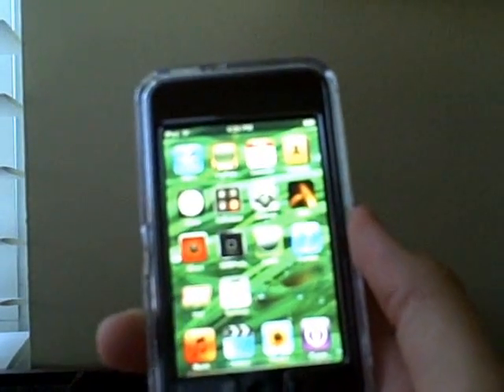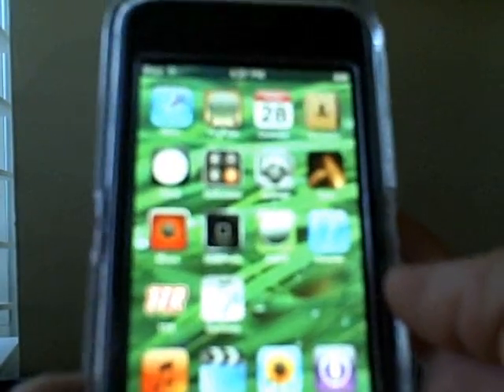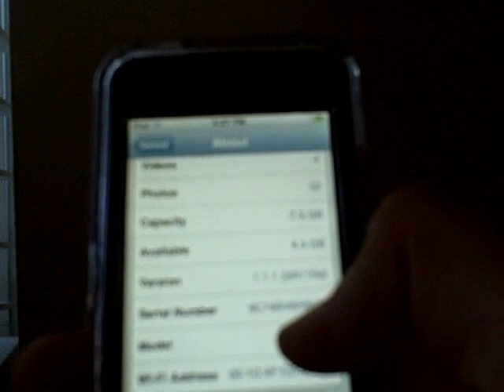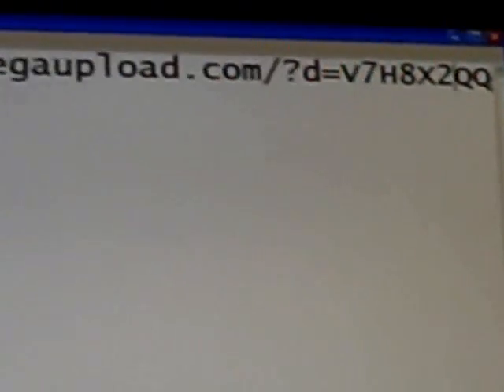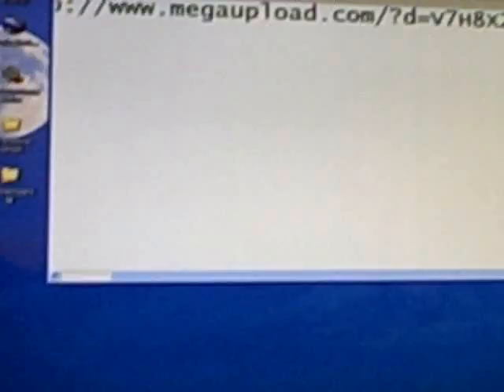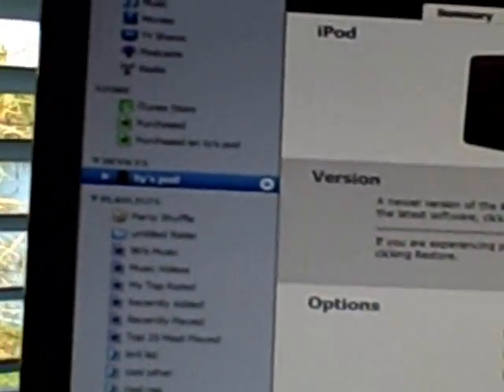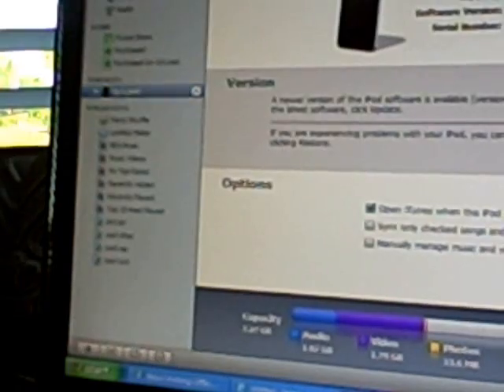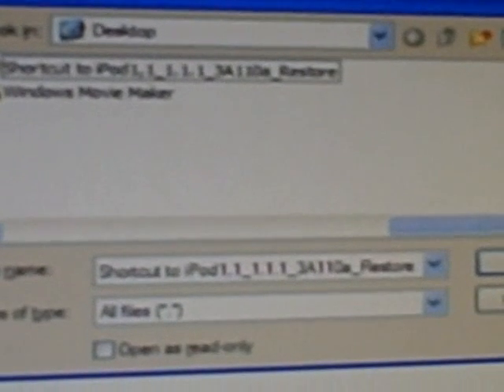ipod touch jailbreak/ downgrade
this video shows you how to downgrade you ipod touch from 1.1.2 to a 1.1.1 and to jailbreak it to get the iphone apps on the ipod touch

also when you get the installer app. go to sources--on the tor right click edit then on top left click ADD the source is ok THEN you can intall the iphone apps to the ipod touch sorry for forgeting to add that part in the video

materials needed:
-ipod touch
-ipod touch connection to itunes
-internet
-access to safari WI-FI